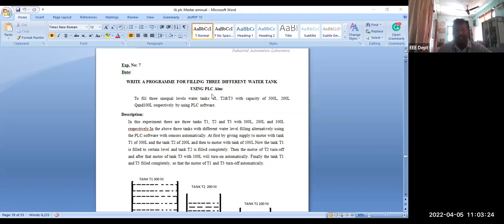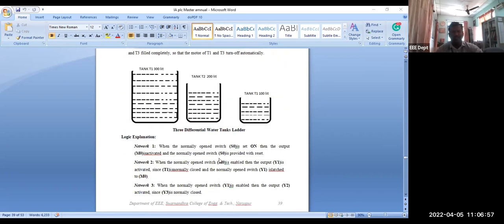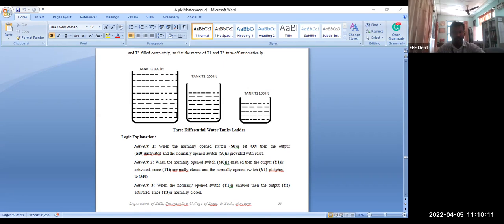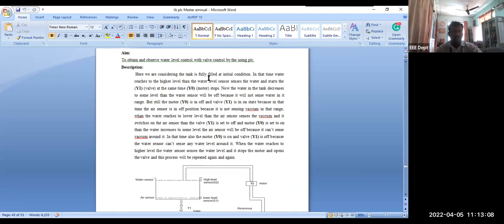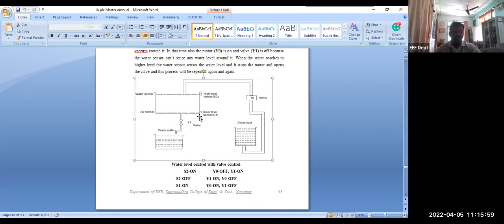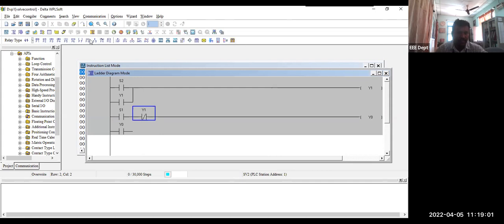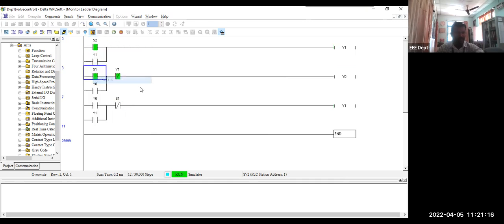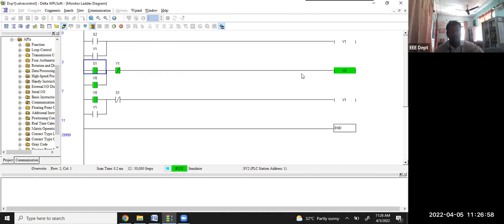Filling three different water tanks and Maintain the water level with valve control.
Fill three unequal levels water tanks by using PLC software.
Obtain and observe water level control with valve control by the using plc.